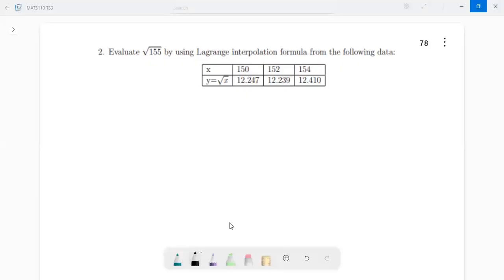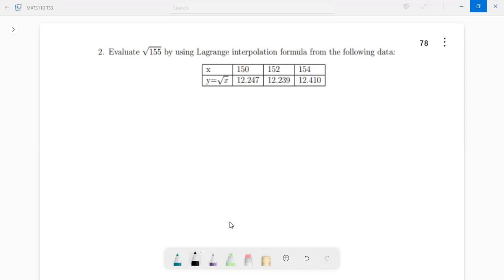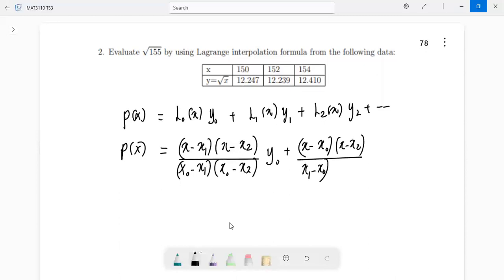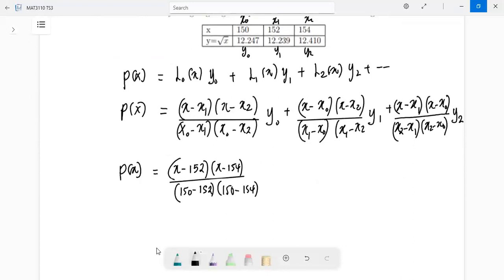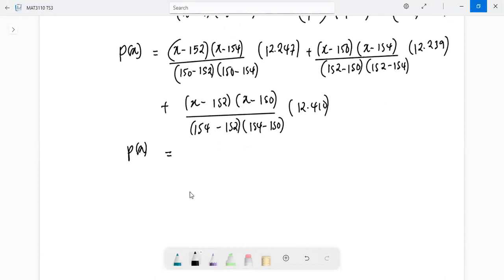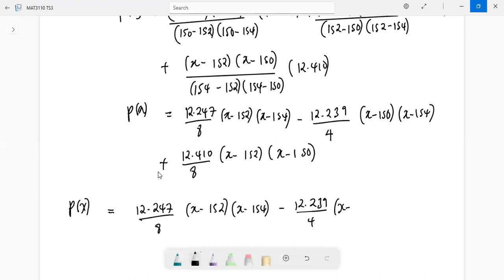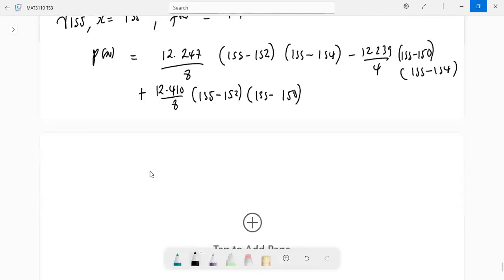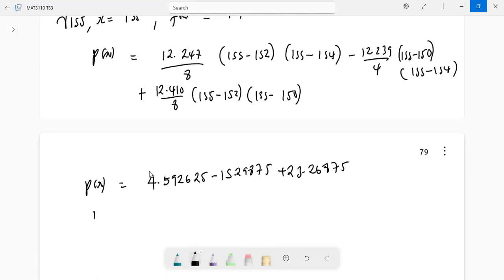LAGRANGE INTERPOLATION PROBLEM 2